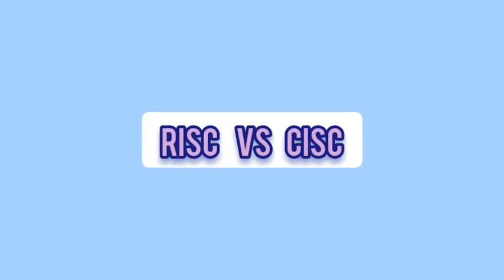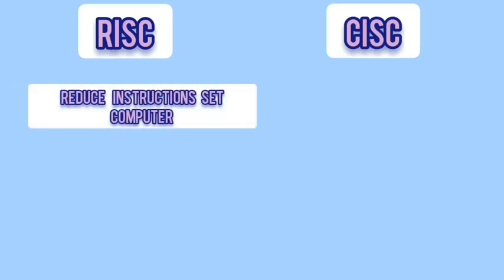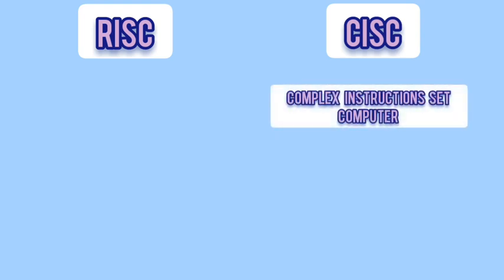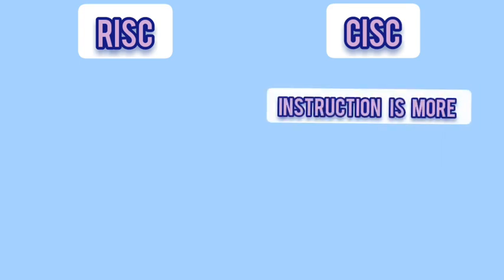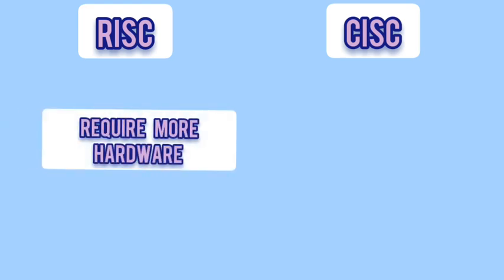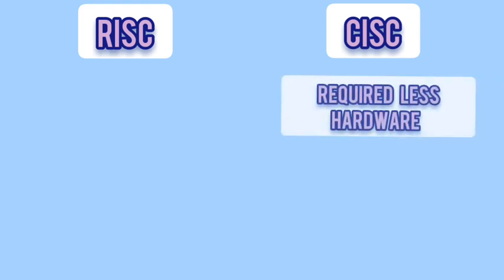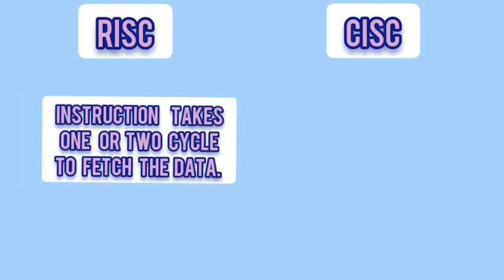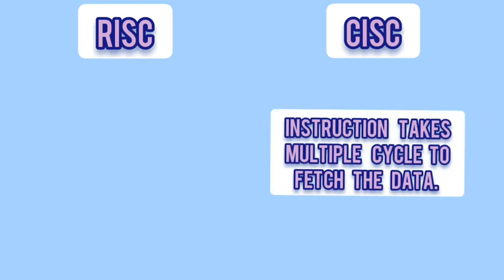RISC and CISC architecture risc cisc#8051 \\ risc vs cisc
RISC VS CISC RISC CISC microcontroller #8051

what is difference between risc and cisc.  ?

reduce instructions set computer
complex instructions set computer

      difference between risc and cisc

difference between risc and cisc architecture

 difference between risc and cisc in computer architecture

 difference between risc and cisc processor

, difference between risc vs cisc

, difference between cisc and risc

 difference between cisc and risc in computer architecture

difference between cisc and risc architecture

 cisc vs risc,

8085
8051

compare risc architecture with cisc
 architectures,

compare risc and cisc

risc vs cisc difference,risc vs cisc architecture

,risc vs cisc processor

       risc vs cisc architecture

risc vs cisc difference, risc vs cisc
 processor, risc vs cisc full form, risc vs cisc pdf, risc vs cisc ppt, risc vs cisc architecture pdf, risc vs cisc animation, risc vs cisc explained, cisc vs risc español, cisc vs risc architecture, cisc vs risc in computer architecture, cisc vs risc ppt, cisc vs risc instruction set, gate 2022, ugc net 2022, coa gate, coa net, TMS, Mechatronic, solution, Blank page, Difference between CISC and RISC, CISC, RISC

Microprocessor & Microcontroller
RISC & CISC
Von Neumann & Harvard Architecture

DON'T FORGET TO WATCH THIS.